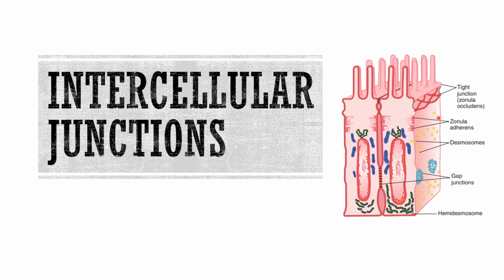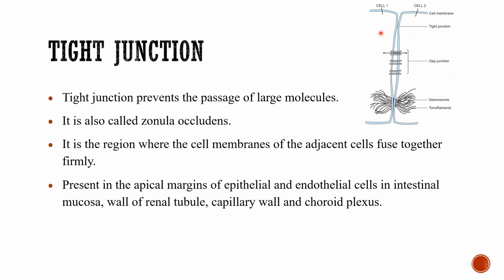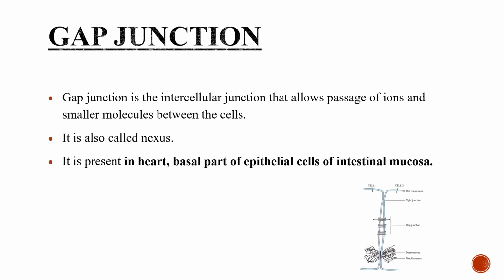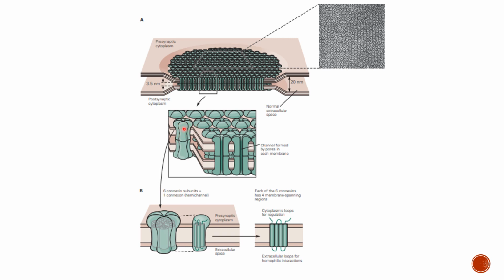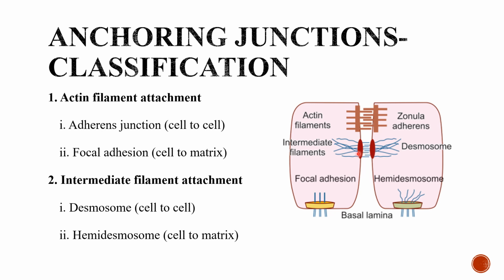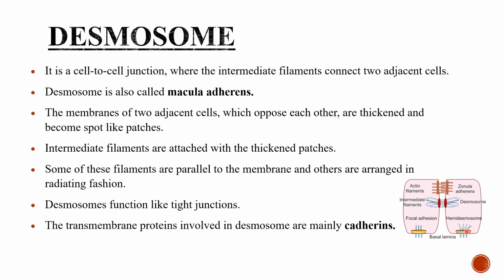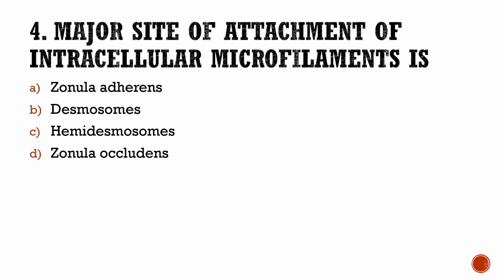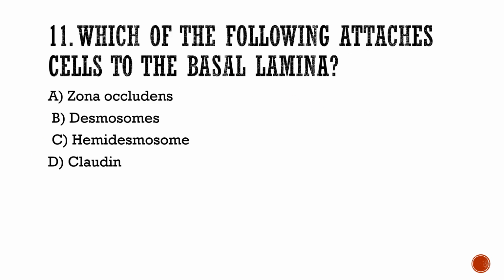Intercellular junctions-General physiology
this video explains about definition, classification, brief explanation about Gap junction, tight junction, adherens junctions. MCQs discussed at the end. Link is given to download notes of this topic. students can understand and they can analyse their knowledge in this session about different intercellular junctions